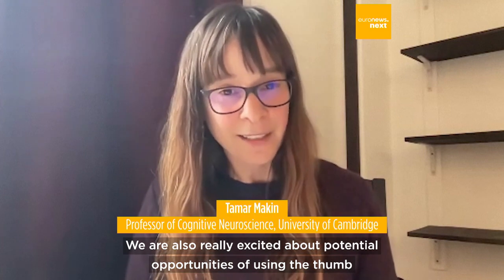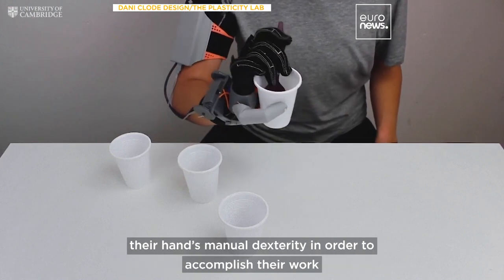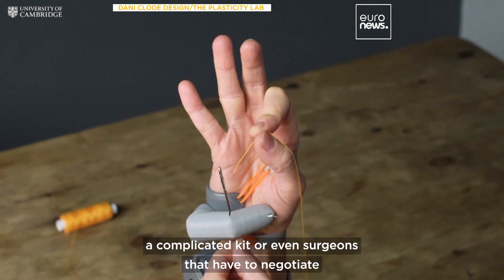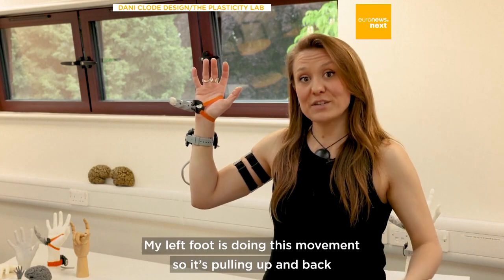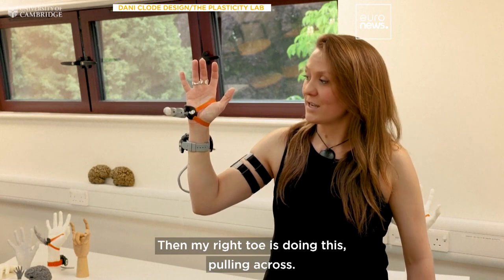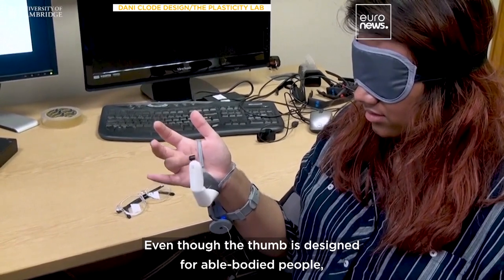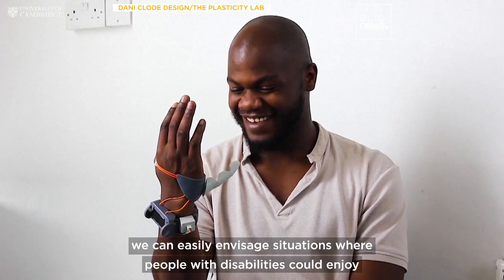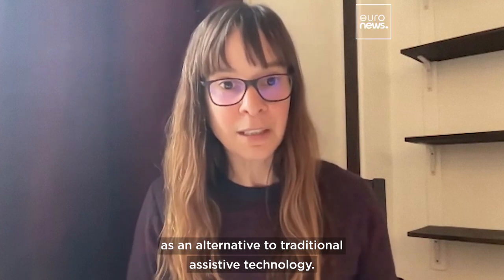This robotic thumb is designed to help you enhance productivity at work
Nearly 600 members of the public tested the device, with just four unable to use it at the Royal Society Summer Science Exhibition in 2022.